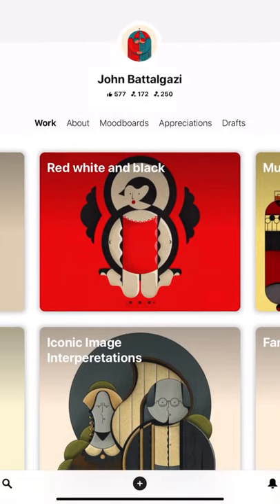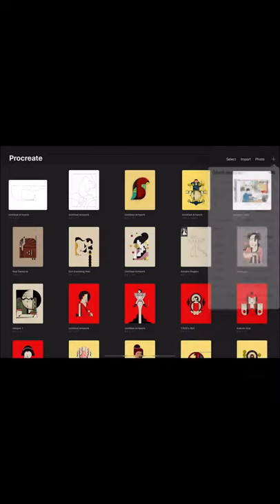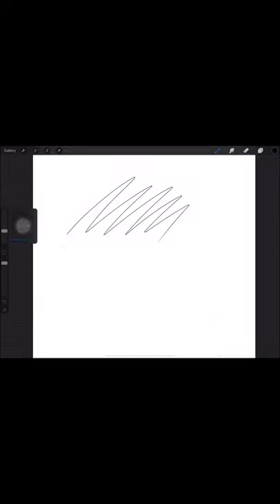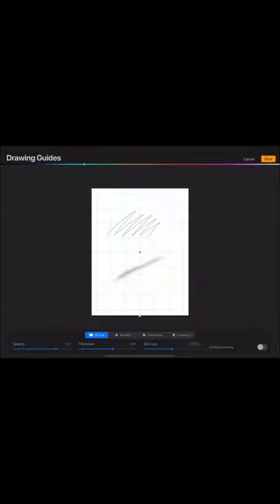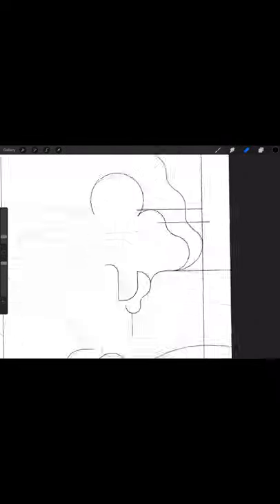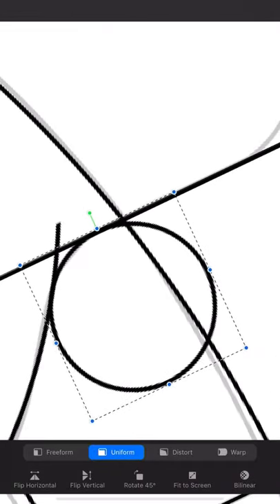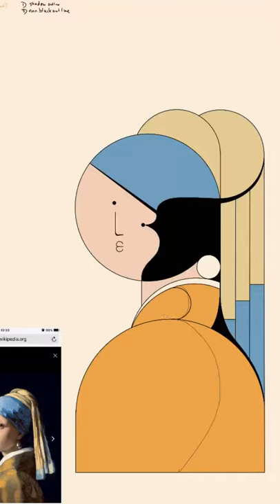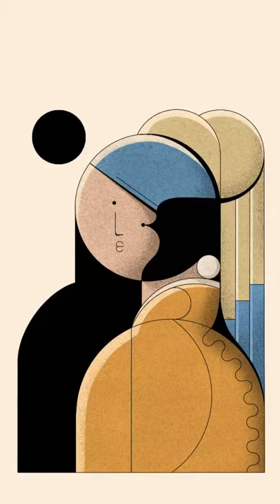studyathome with John Battalgazi: Procreate Tutorial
Hey, it's time to studyathome with John Battalgazi and learn how to use Procreate and draw... Girl with a Pearl Earring